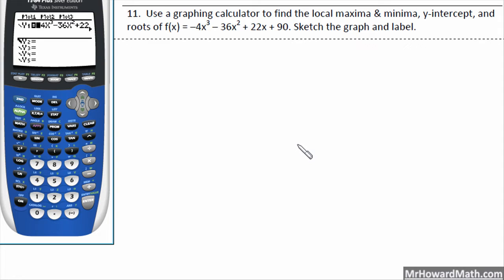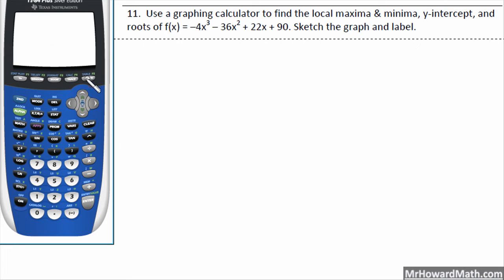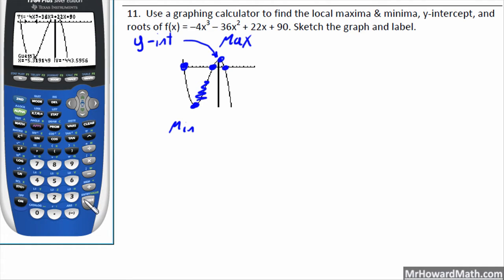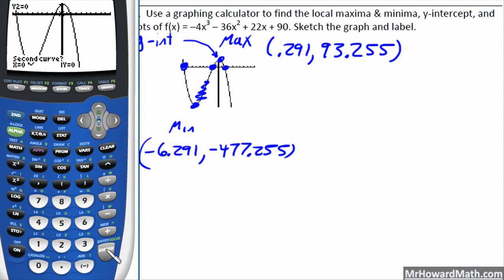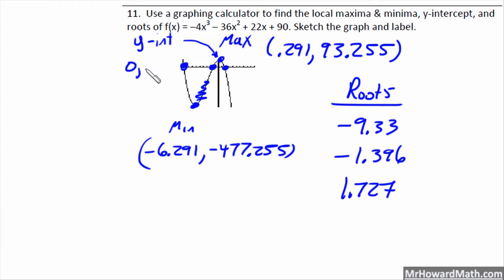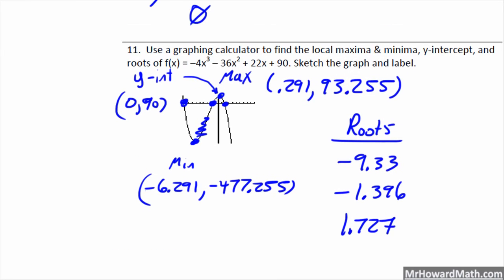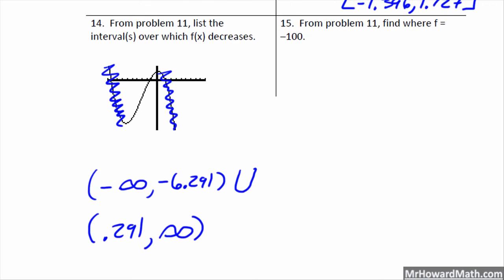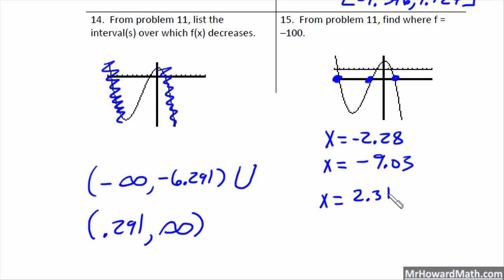PreCal Unit 9 Test Review Polynomials Questions 11 Through 15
Questions 11-15 of the unit 9 test review over polynomials. All examples provided by BluePelicanMath.com